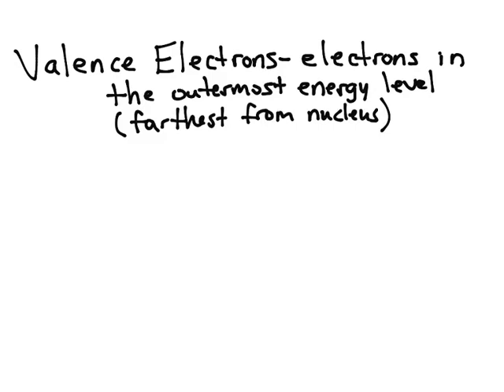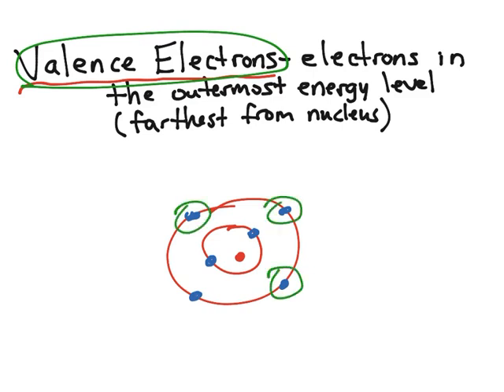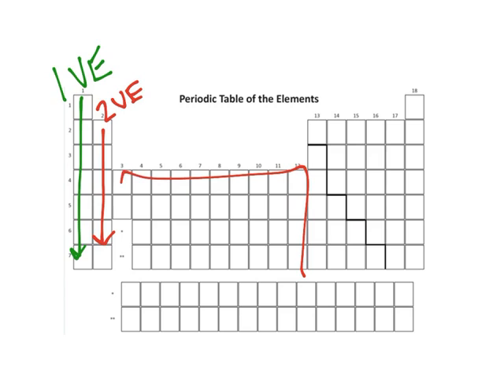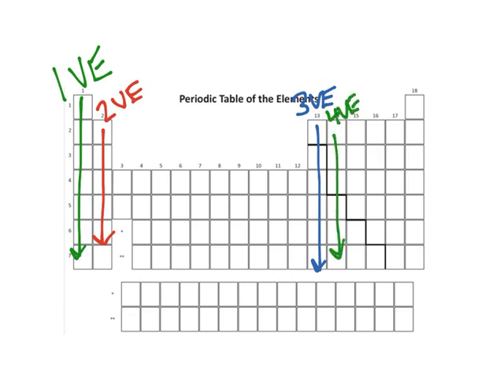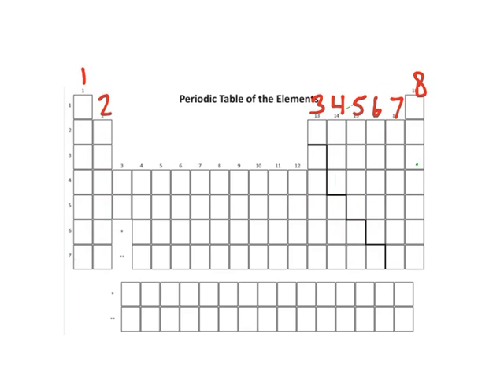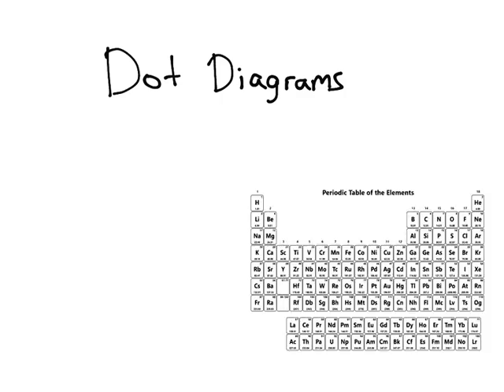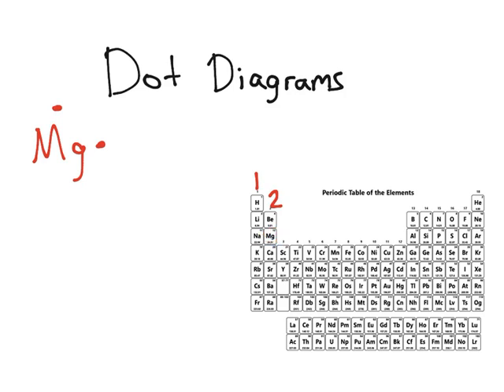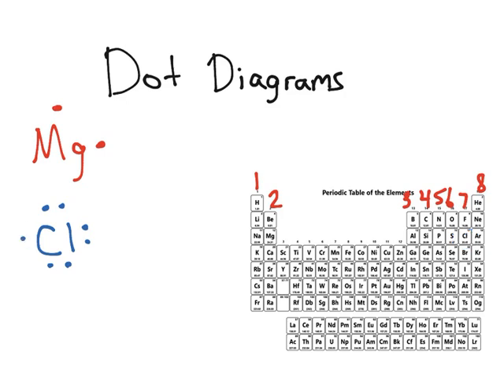Valance Electrons and Dot Diagrams